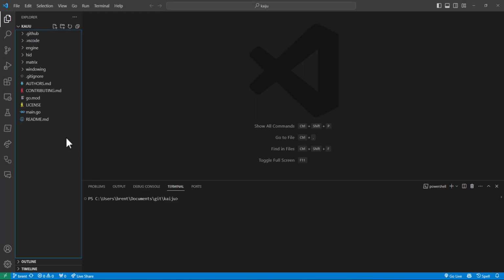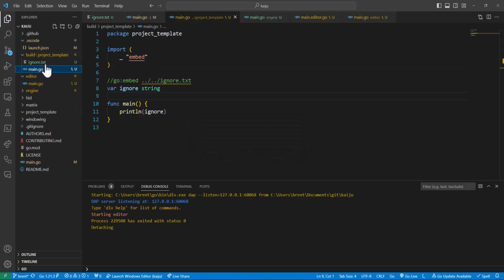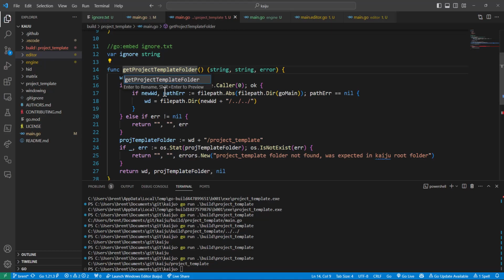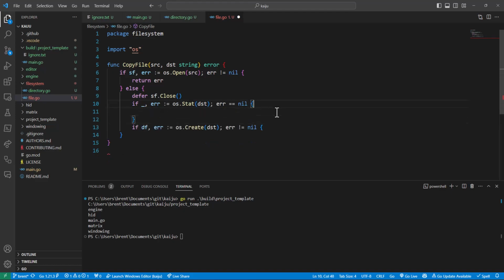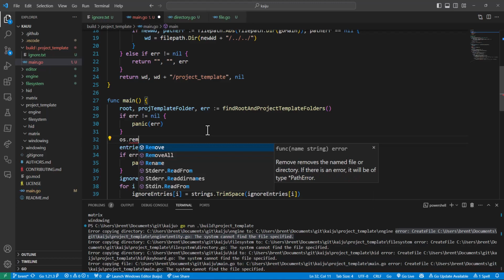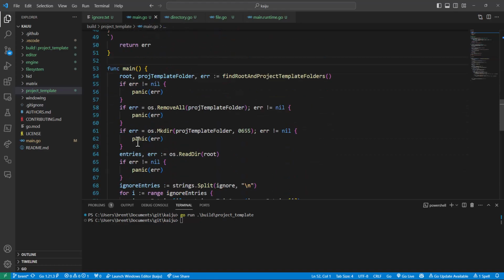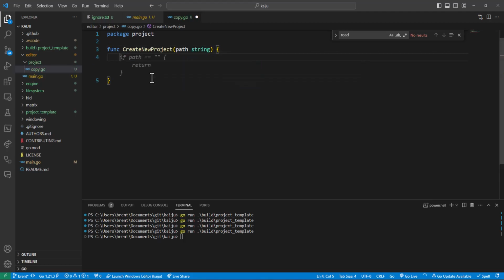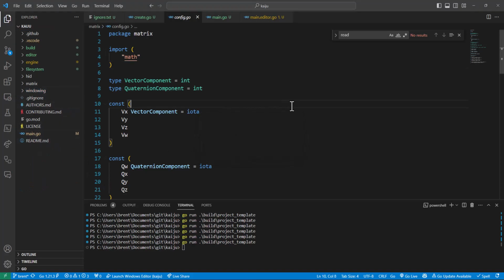Kaiju Engine (issue #14) - Setup new project creation code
Setup of the template project. Added code for copying it over to the target project directory. Also added helper file/folder copy functions for the engine. I've updated the launch json to support the editor tag. Lastly I've created a build go "scripts" folder for doing offline tooling via go run.